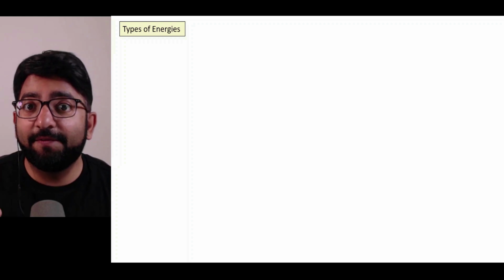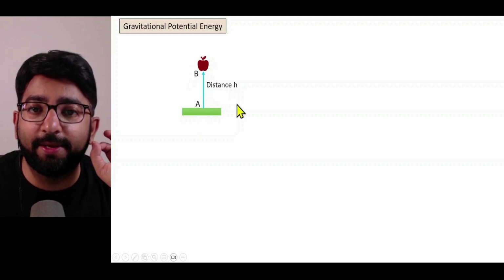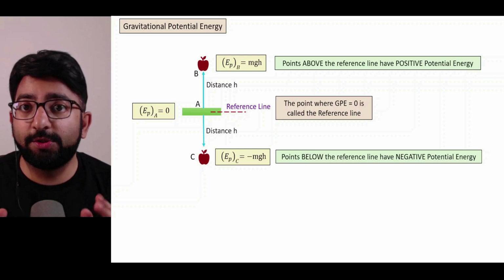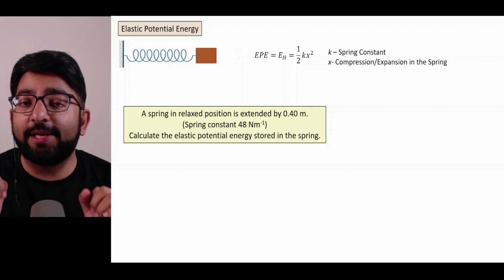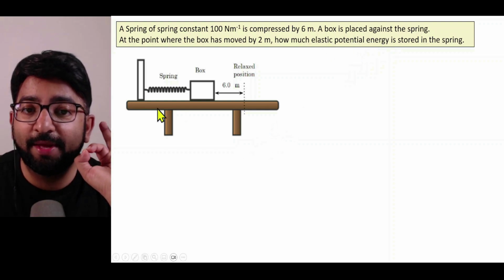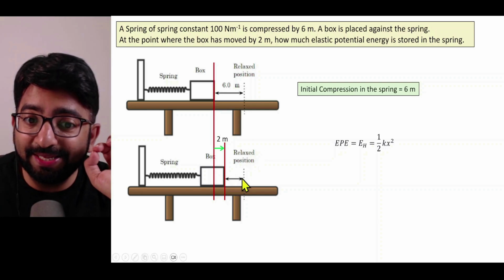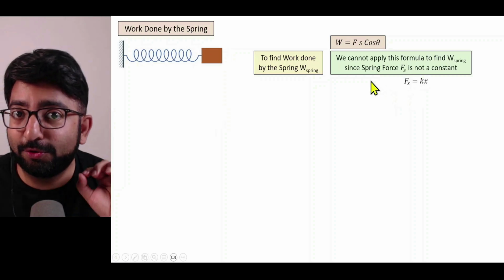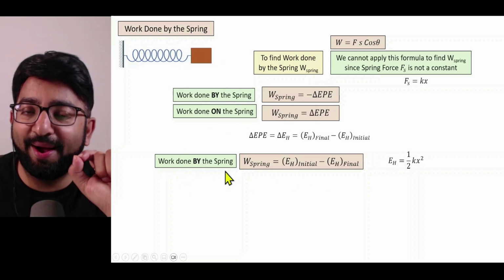Types of Energies, Work done by Spring